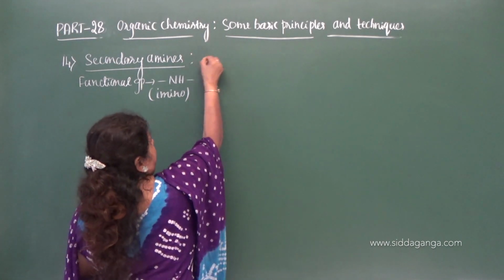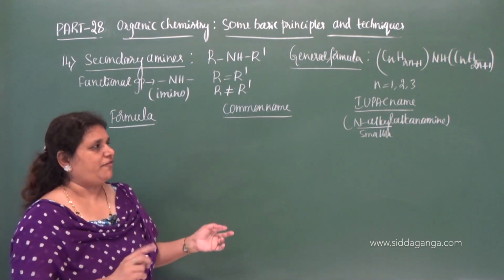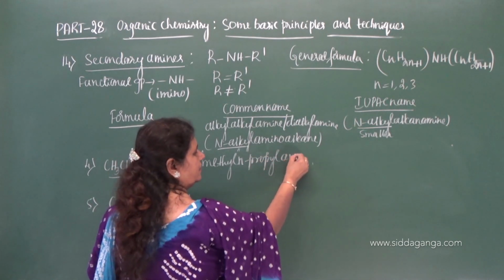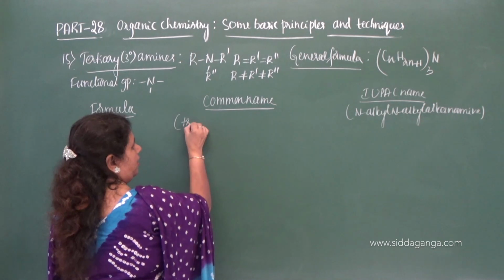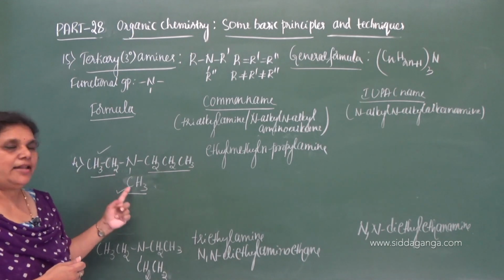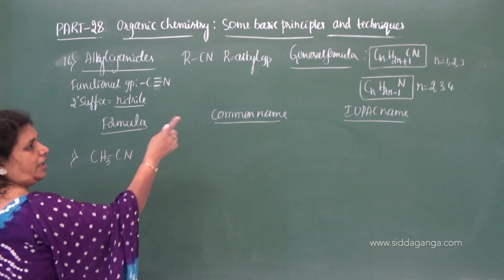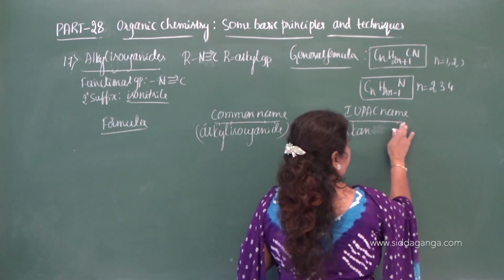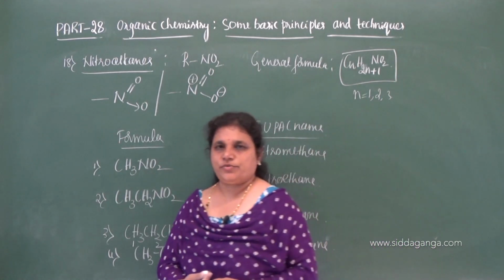1 PUC - CHEMISTRY - SOME BASIC PRINCIPLES AND TECHNIQUES - PART 28